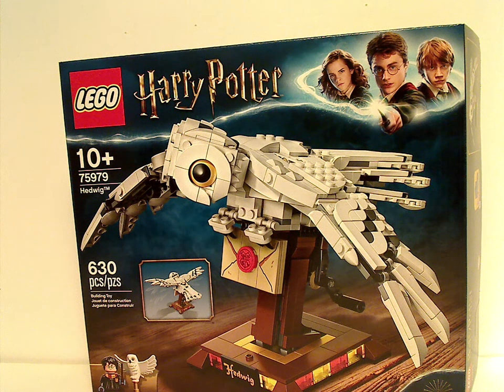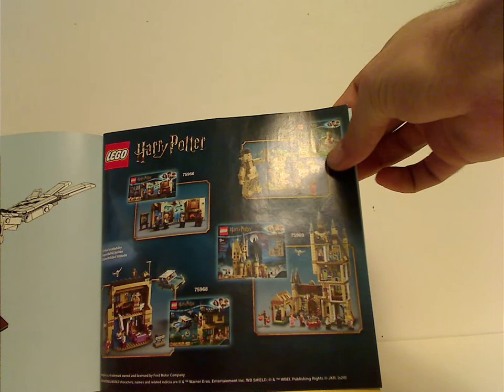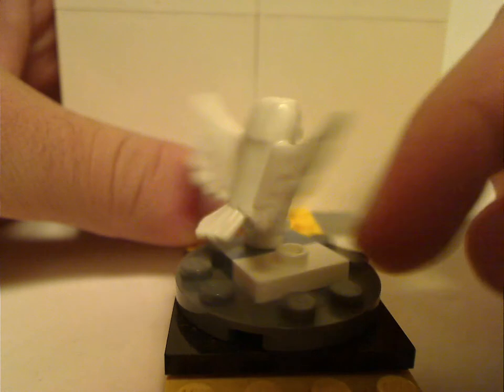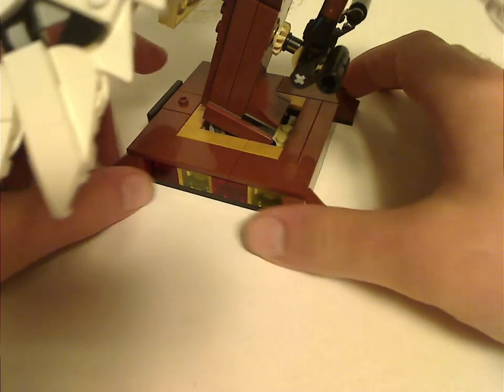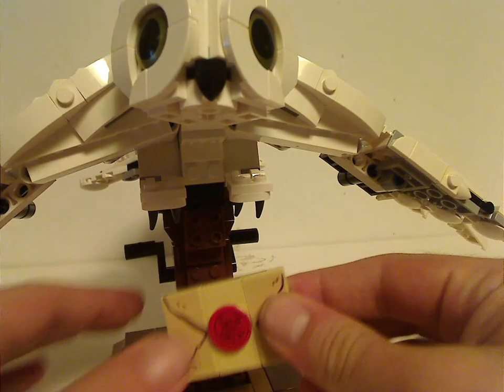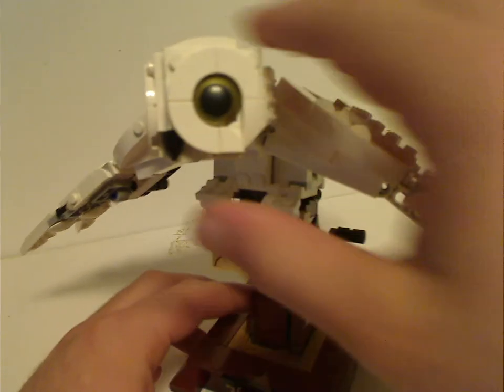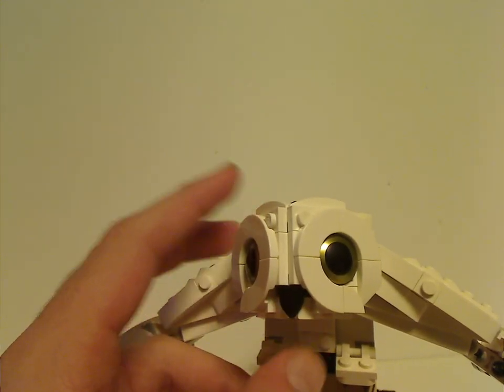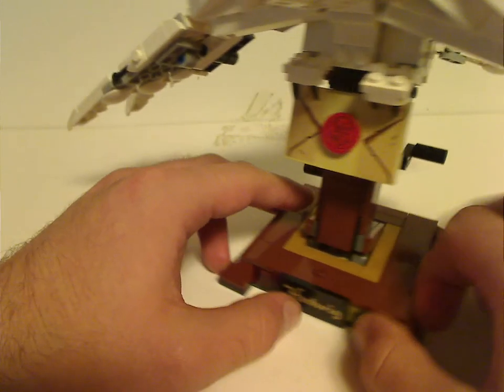Lego Harry Potter Review: Hedwig